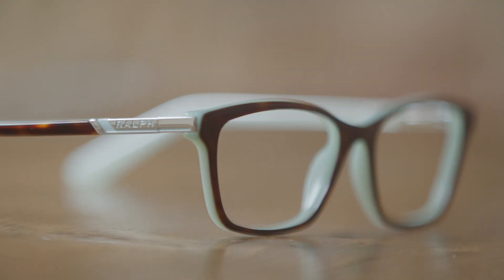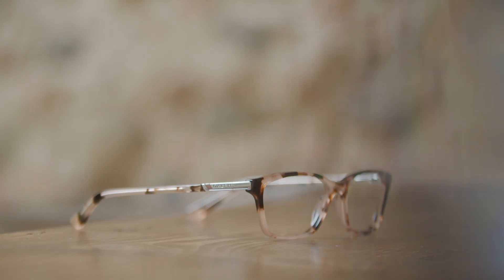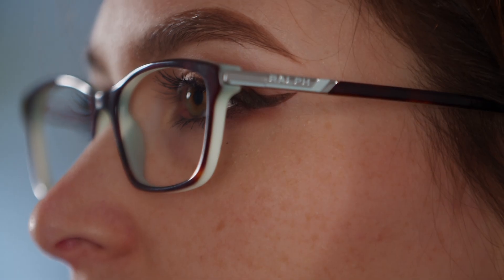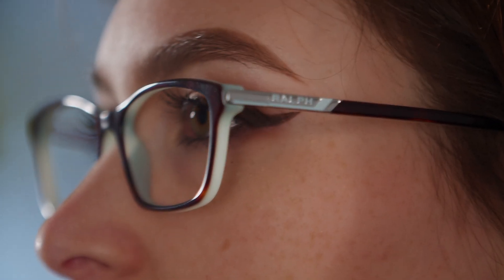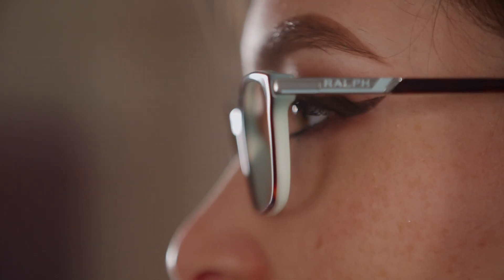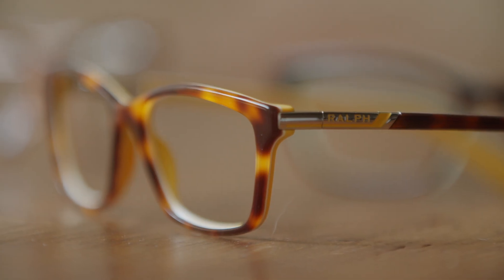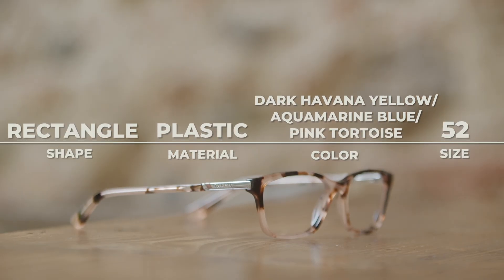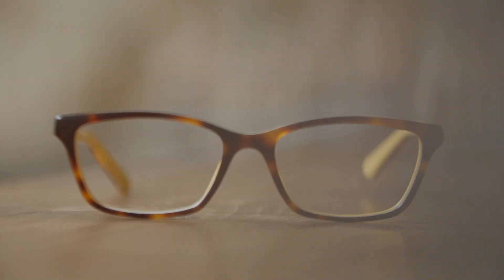Ralph by Ralph Lauren RA7044 Eyeglasses Review - Sleek and Elegant!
These Ralph by Ralph Lauren RA7044 Eyeglasses are perfect for fashionable people that want to look amazing everywhere they go. With a rectangular, full-rim frame, these glasses suit any face shape. The frame is made of plastic and is resistant to damages caused by accidental drops. You can team these glasses with any trendy outfit in your wardrobe. They are ideal to be worn with your office wear too.

Brand: Ralph by Ralph Lauren
Frame Color: Black White
Frame Shape: Square
Frame Style: Full Rim
Frame Material: Plastic
Lens Material: Customisable